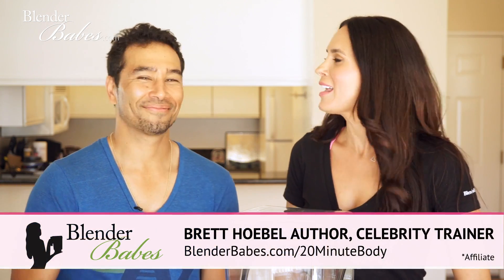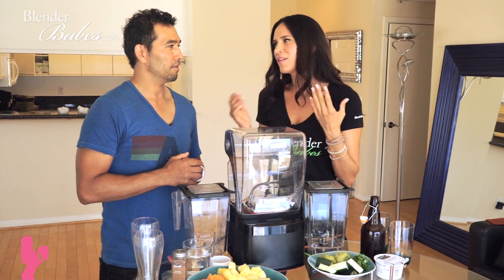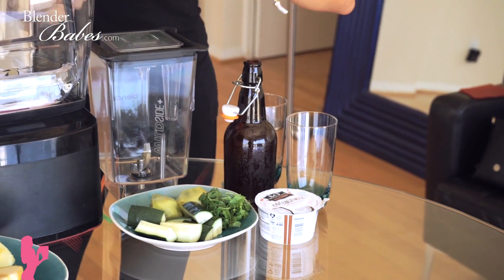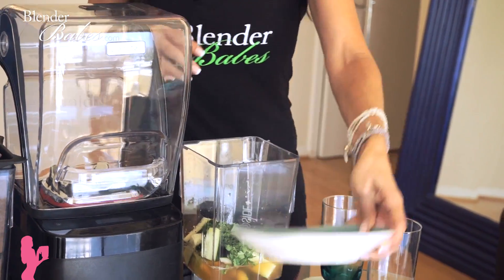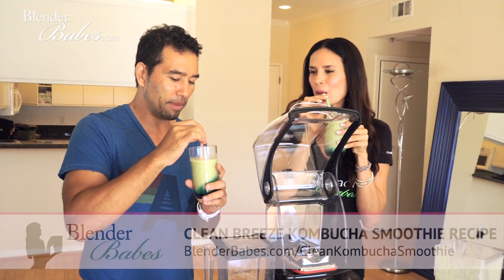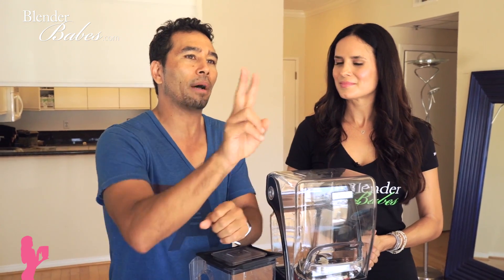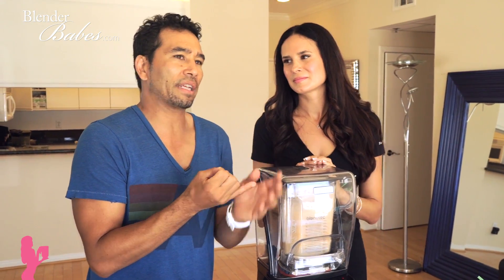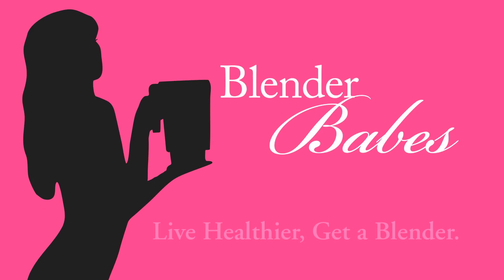2 Flat Belly Smoothies Brett Hoebel & Blender Babes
Learn how to make flat belly smoothies with the top anti-bloat ingredients! We made 2 flat belly smoothie recipes with Brett Hoebel, celebrity fitness trainer and author of 20 minute body!

What should we make next time?? Click below and then let us know!

Please "Like" the video, if you enjoyed it and thank you all for taking the time to watch! :) HAPPY BLENDING!

Let's Chat!